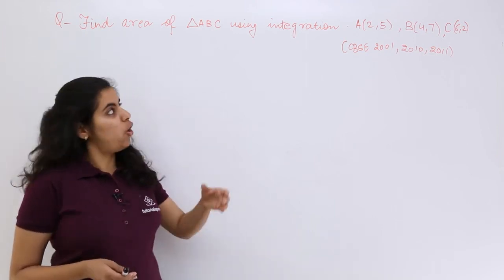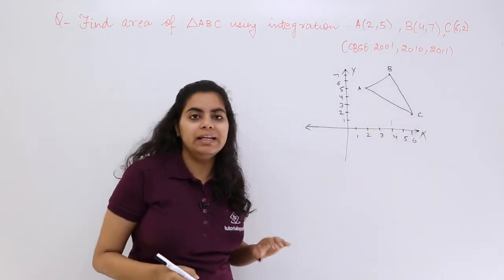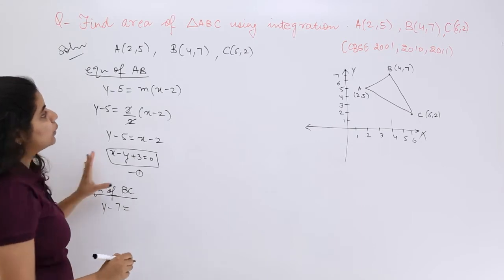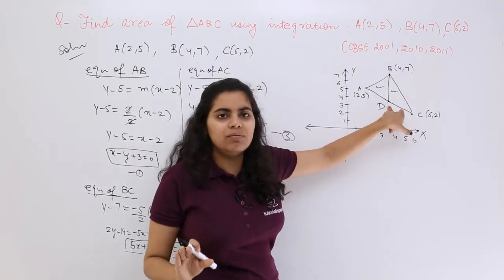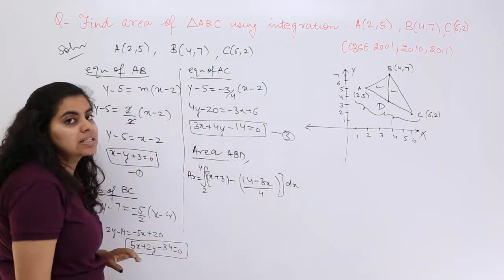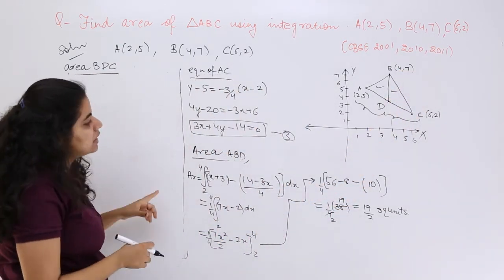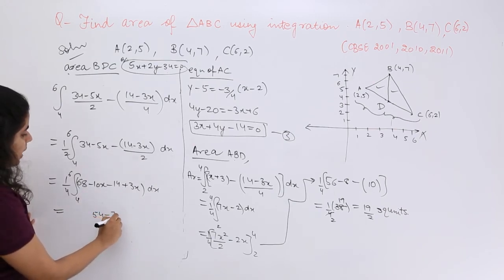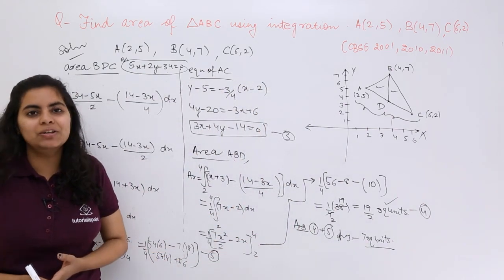Class 12th – Application of Integrals Problem Example-6 | Tutorials Point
Application of Integrals Problem Example 6